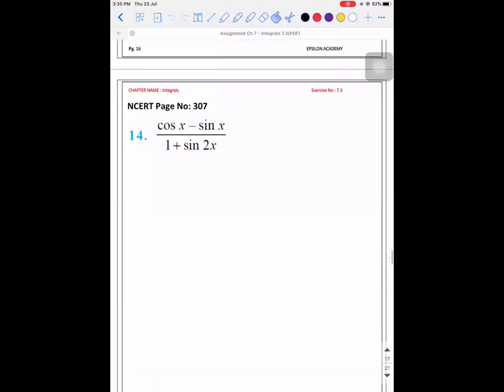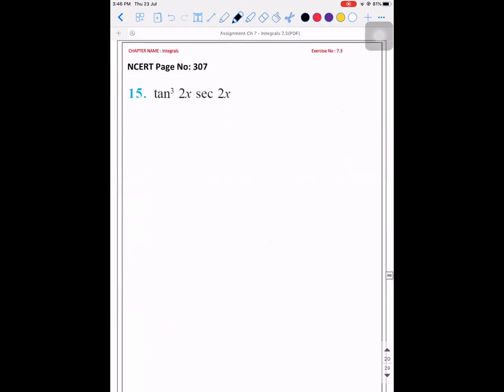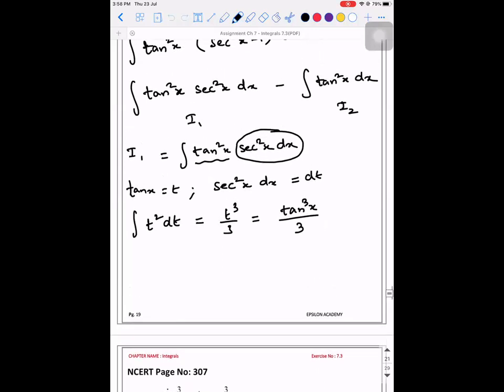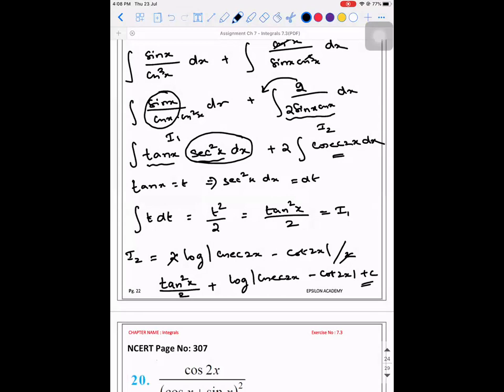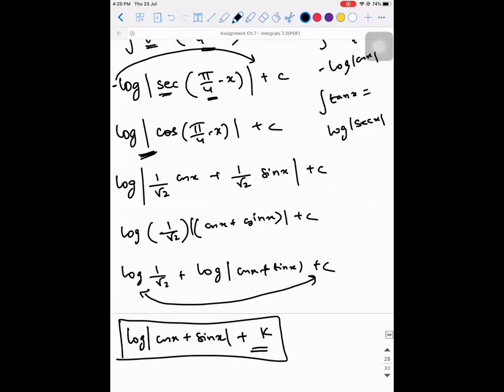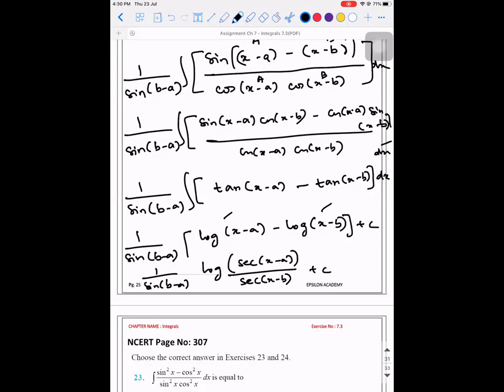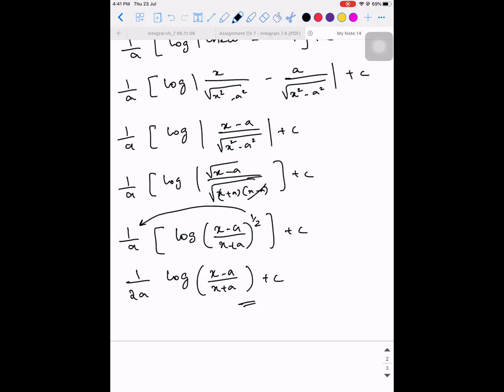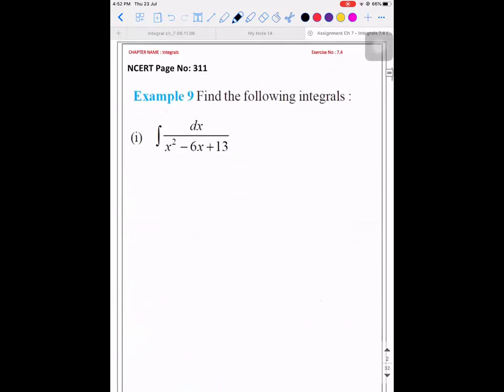XII Math Integrals 23rd July 2020